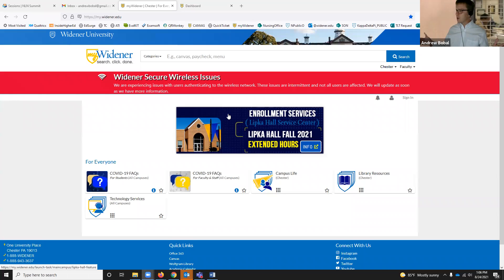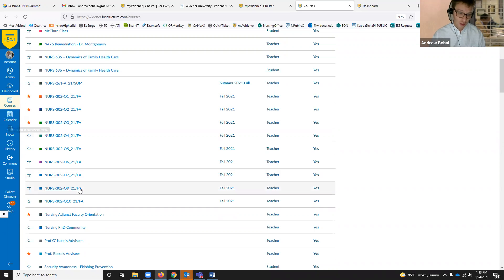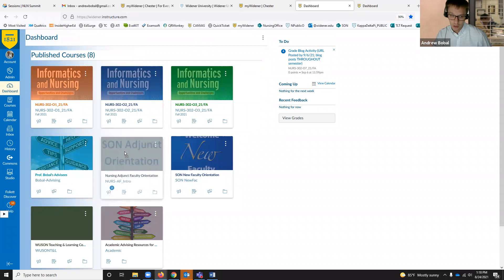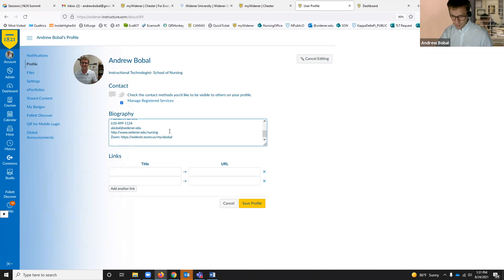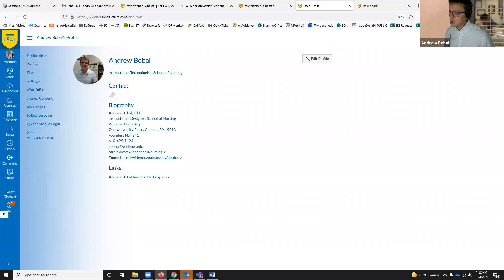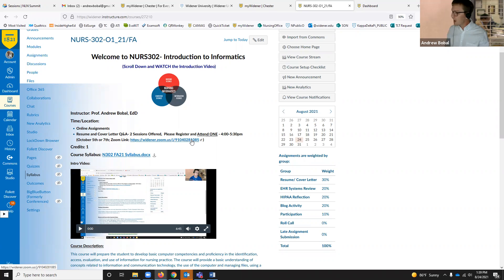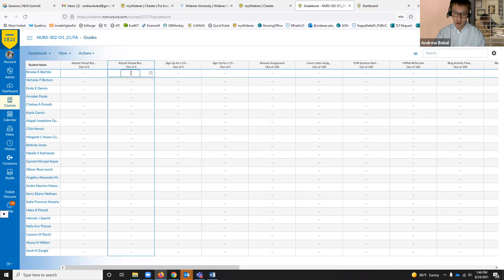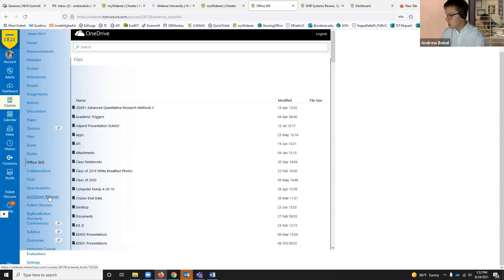Canvas: Getting Started